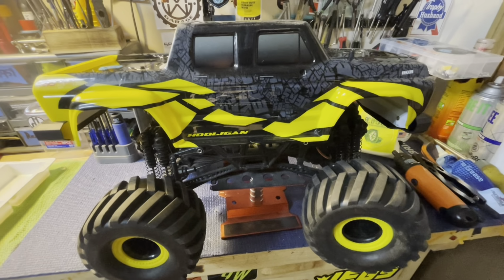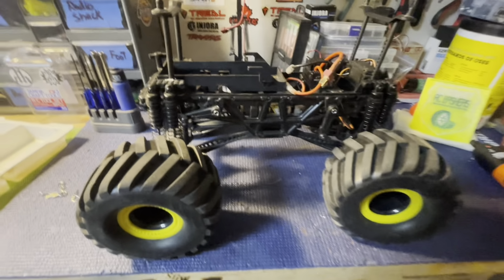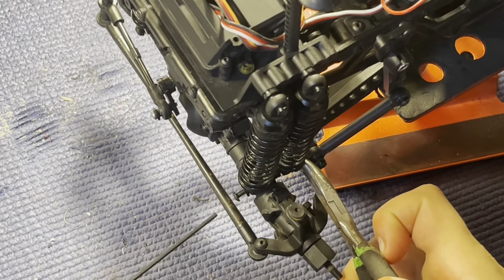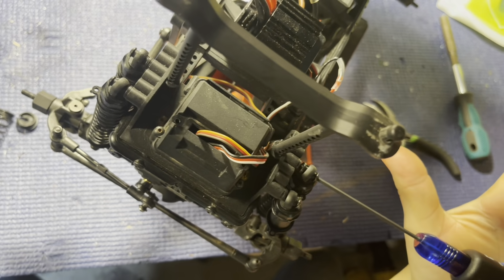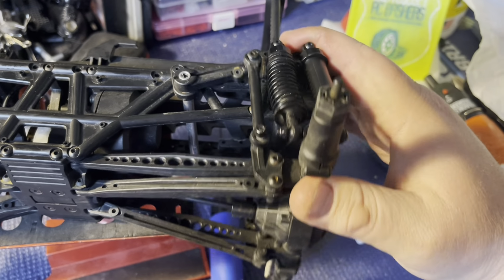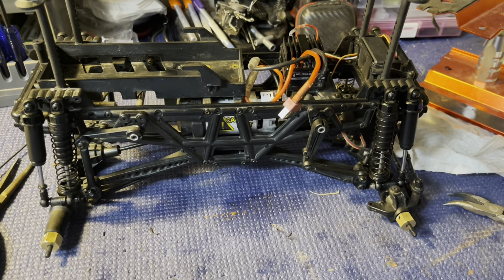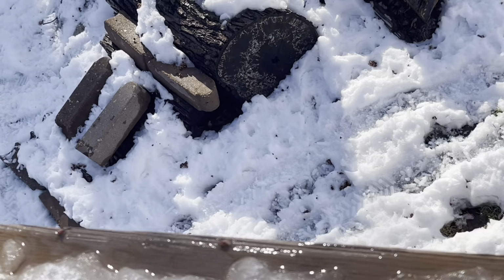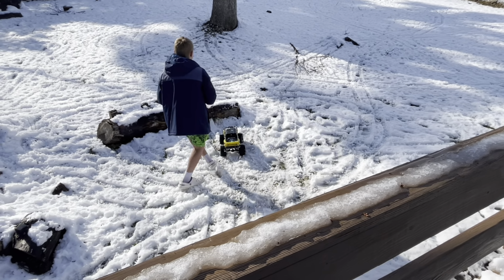Jegs Hooligan/Torch CEN B50/HL150 free suspension mods for better handling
In this video we take the jegs cenracing rcmonstertruck and improve the handling by doing a free easy mod that just takes a little bit of your time